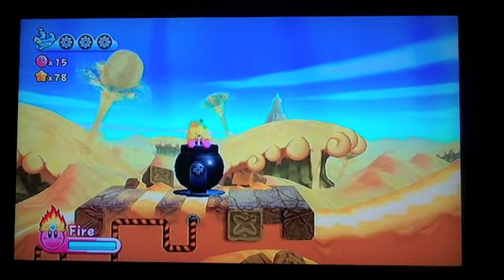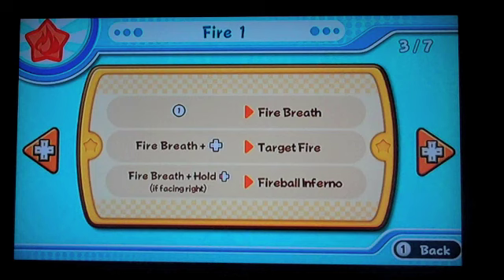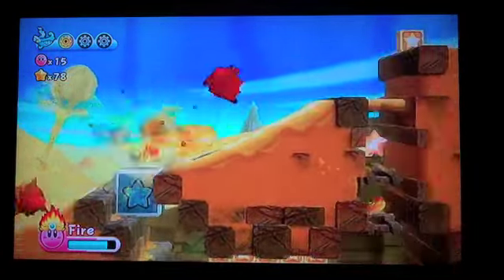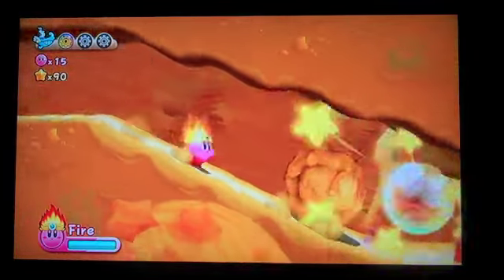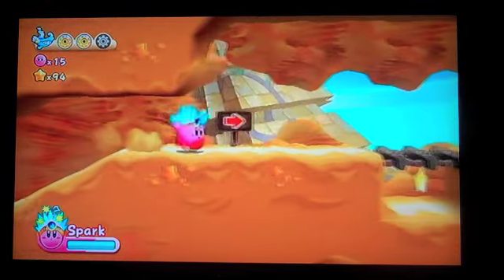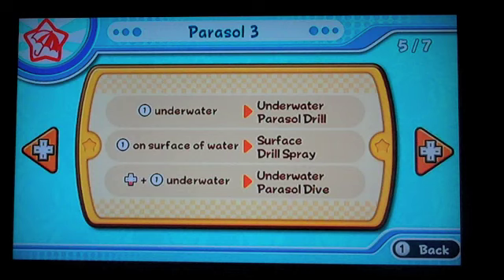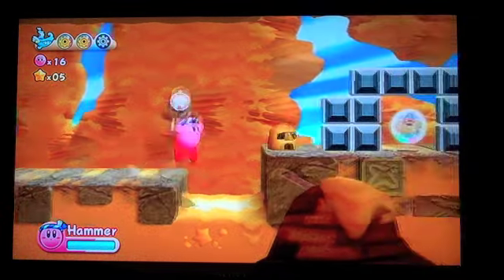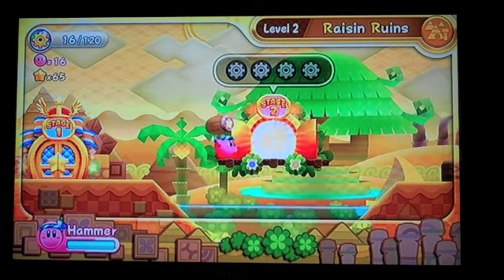let's play kirby's return to dream land part 7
we are in rasin ruins! not cookie country! finally! see what is up next in rasin ruins?